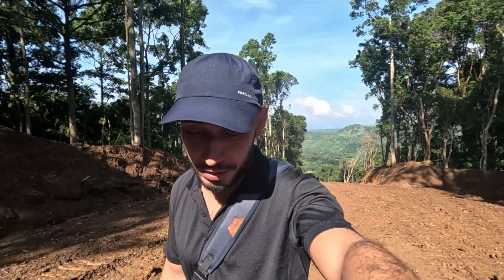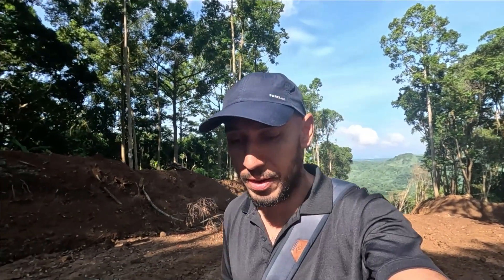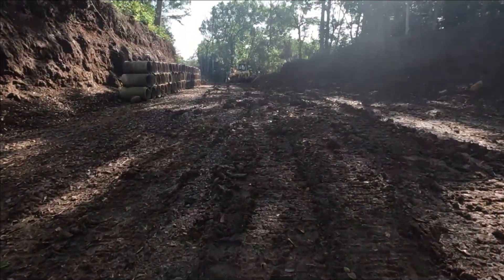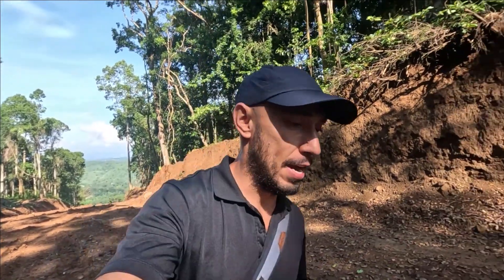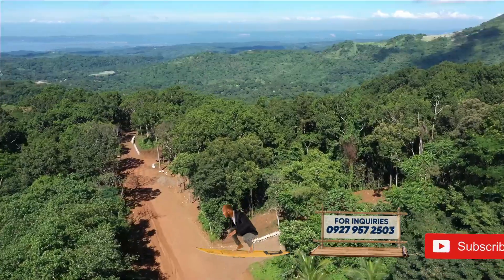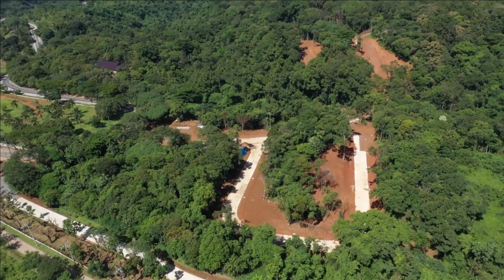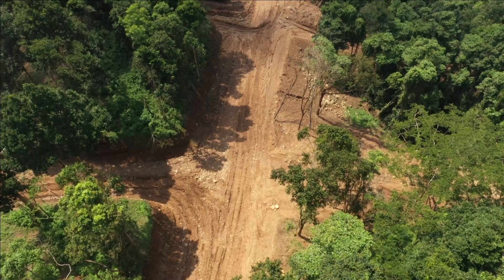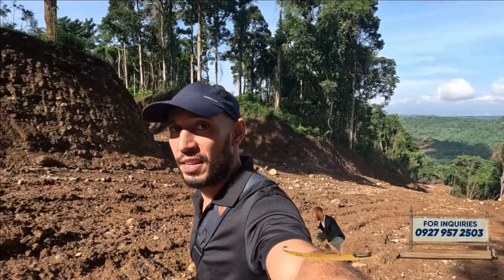Guide to Verterra Highlands: Affordable Residential "Forest Community"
Hey friends! Here's a 2023 update on Verterra Highlands in Tanay. This is a 60-hectare preselling development with minimum cuts of 500sqm-- perfect for a second home, AirBnB business, land banking, or your dream farm house.

Interested in Tanay and Antipolo Real Estate? We have over 400 listings across exclusive villages.